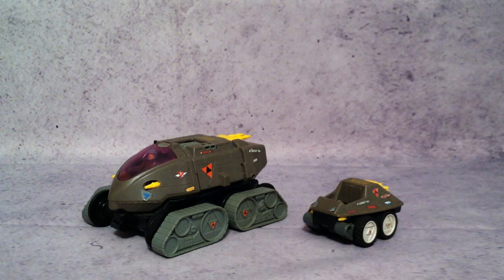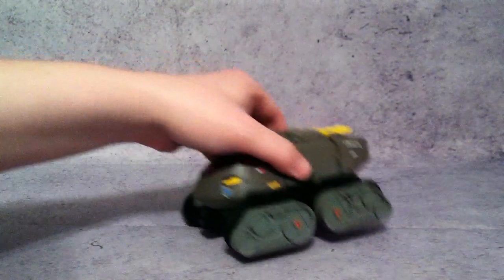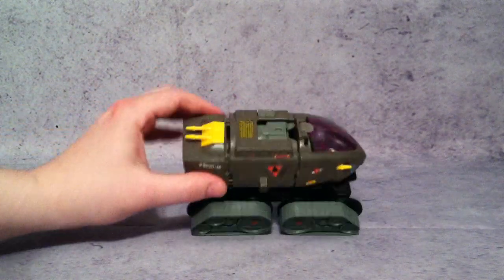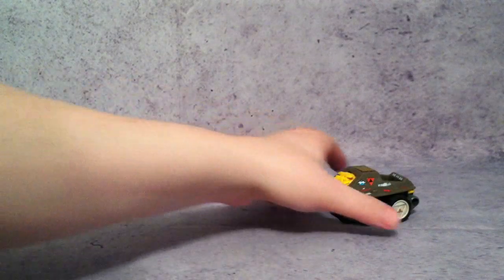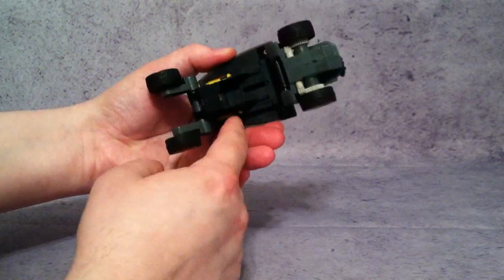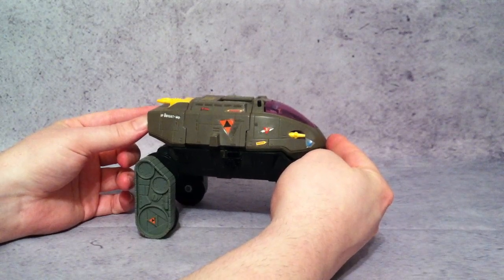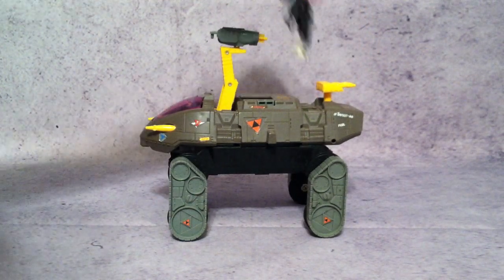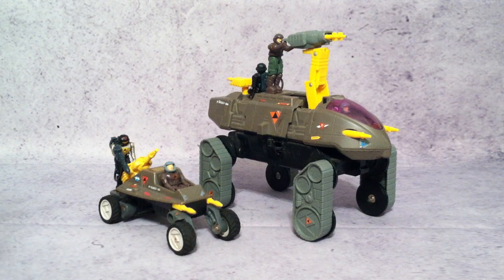Coleco 1986 Starcom Shadow Raider and Shadow Invader Toy Review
In this video we take a look at some more vehicles from the Starcom line, the Shadow Raider and Shadow Invader. I also share a little bit about the toy line's history as well.

Cybercast - The Transformers Podcast/Videocast always live at 6pm US CST so come join us.